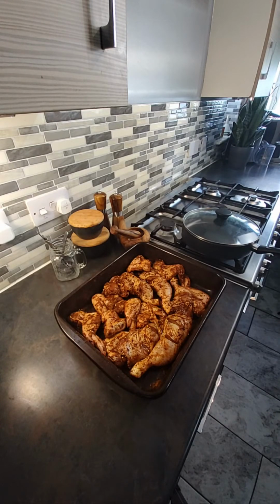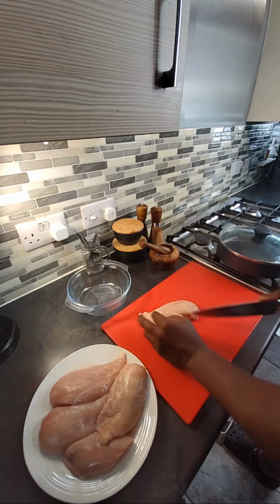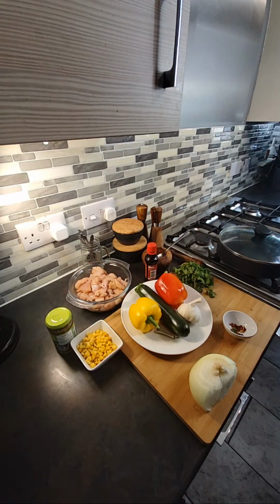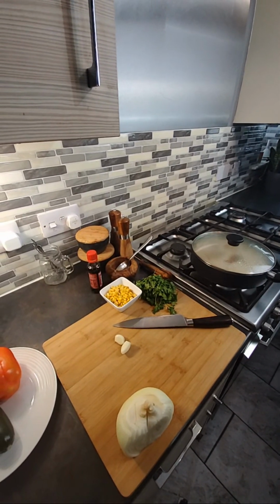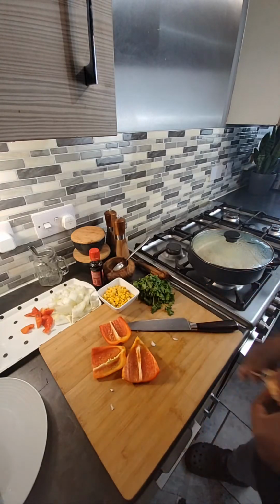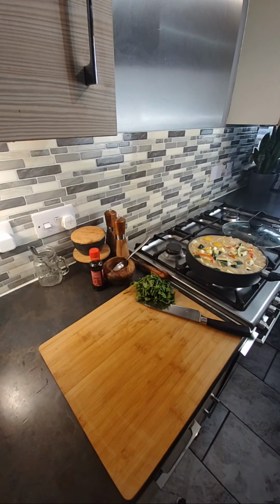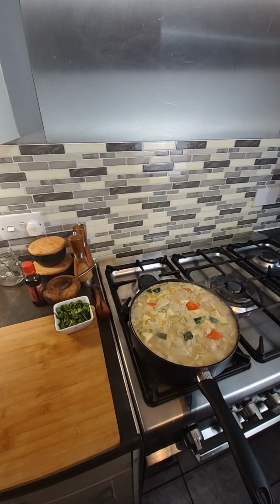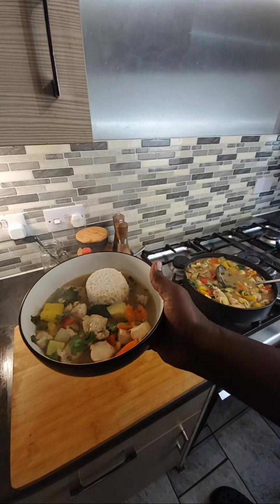Live Cooking Session: How to Make Delicious Thai Green Curry Chicken! | LINDEN Houston Cooking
Welcome to the flavorful world of Linden Houston's YouTube channel! Get ready to embark on a culinary journey that celebrates the vibrant and mouthwatering Jamaican food and tea baking, as well as the tantalizing flavors of English cuisine, with a special focus on the iconic jerk chicken.

Linden Houston, your passionate and talented host, invites you to join him in exploring the rich and diverse culinary traditions of Jamaica. From traditional family recipes passed down through generations to innovative twists on classic dishes, Linden's channel is a treasure trove of authentic Jamaican flavors. Indulge in the aromatic spices, tropical fruits, and bold flavors that make Jamaican cuisine so unique and beloved worldwide.

But that's not all! Linden also shares his expertise in the art of tea baking, a delightful fusion of baking and tea culture. Discover the secrets behind creating delectable treats infused with the fragrant and soothing essence of tea. From scones and cakes to cookies and pastries, Linden's tea baking recipes will transport you to a world of comfort and indulgence.

And let's not forget about the star of the show - jerk chicken! Linden's channel is a haven for all jerk chicken enthusiasts. Learn the art of marinating, grilling, and smoking chicken to perfection, while infusing it with the signature jerk spice blend that will leave your taste buds dancing with joy. Whether you prefer it spicy or mild, Linden's jerk chicken recipes will have you craving this iconic dish time and time again.